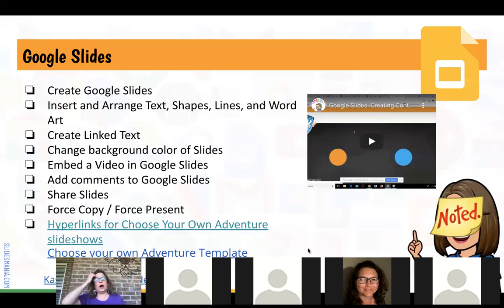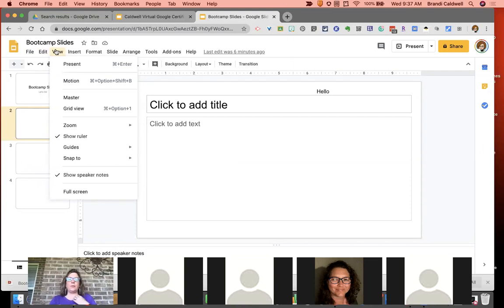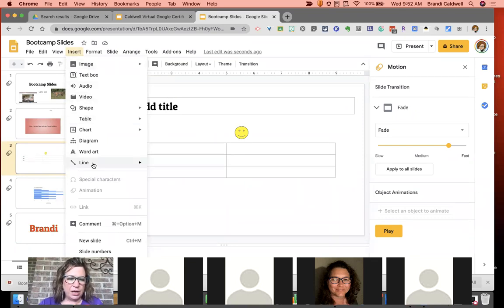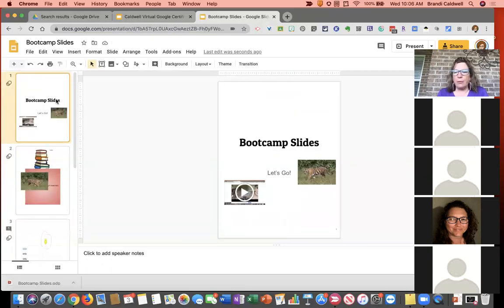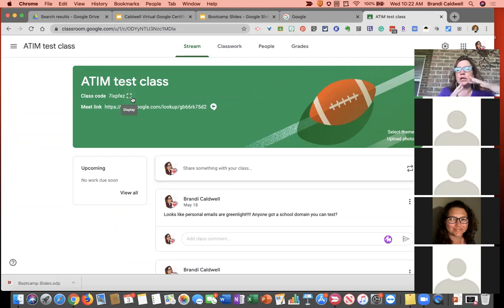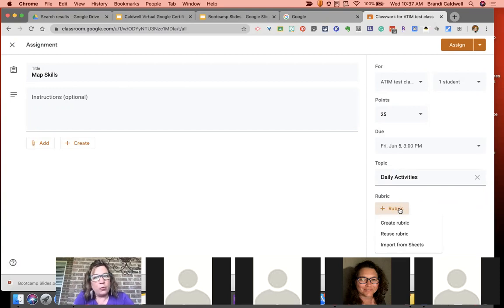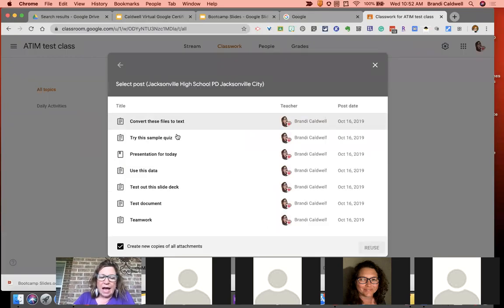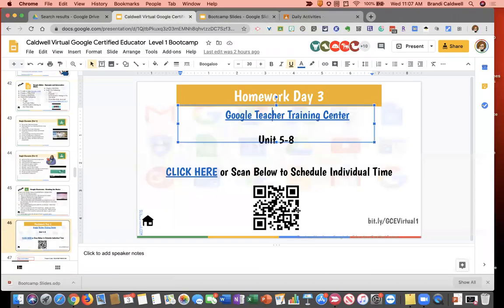Day 3- Google Slides & Google Classroom